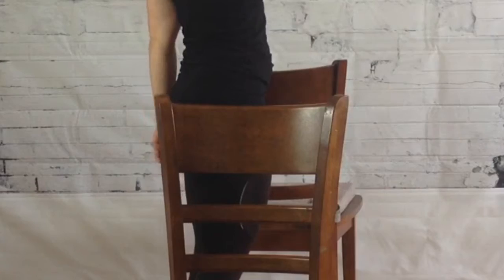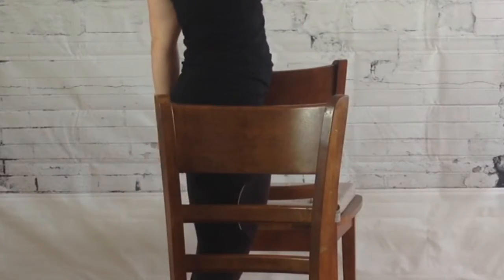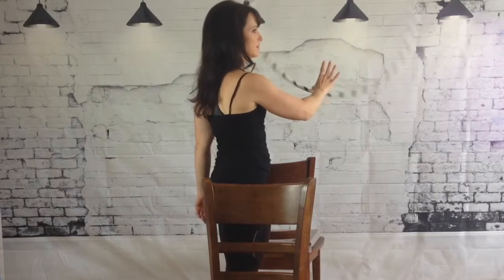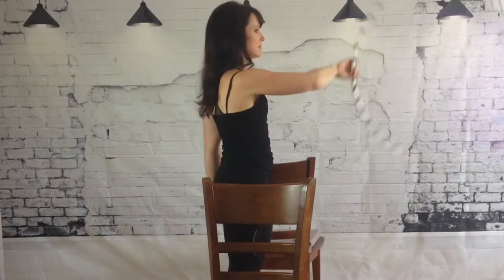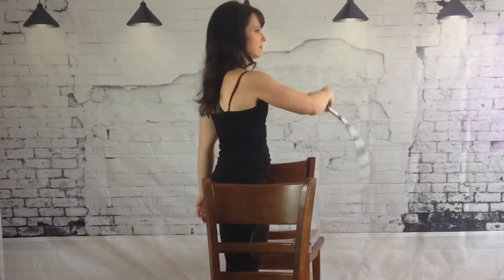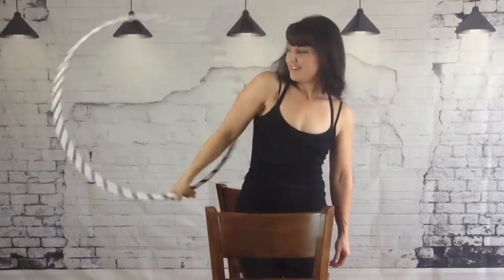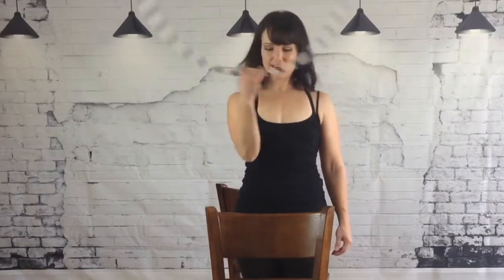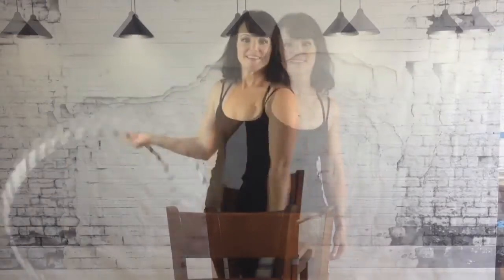Hoop Plane Drills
Quick tutorial on an easy way to keep your hoop "in plane"